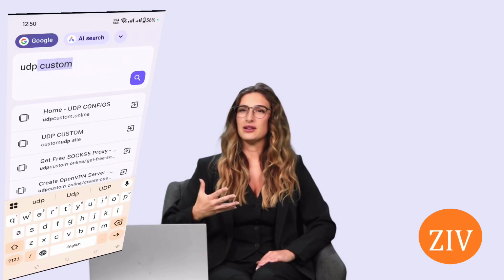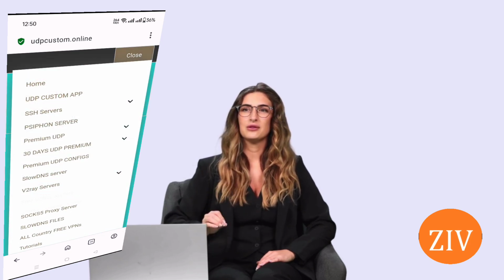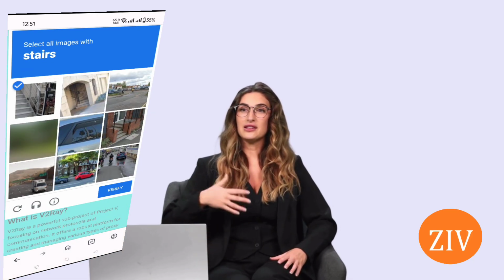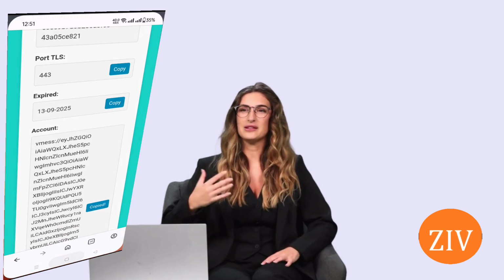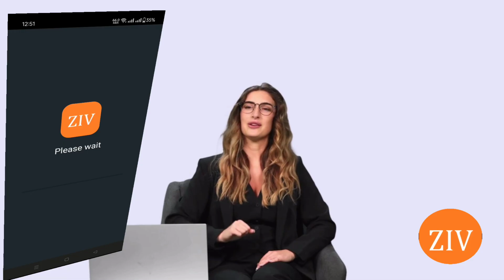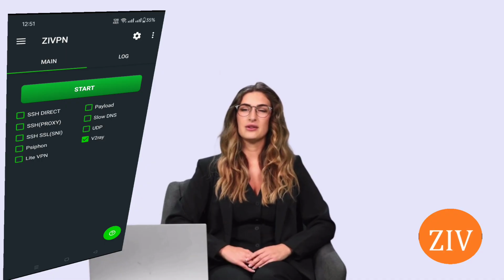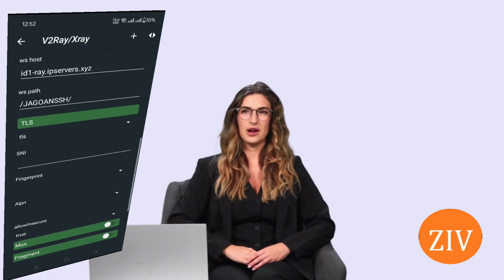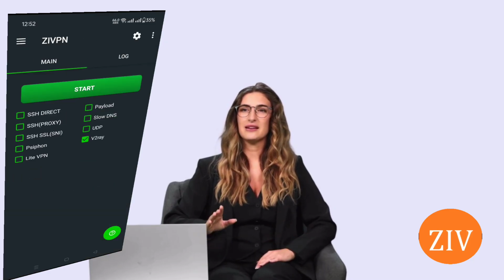How to Setup V2Ray Slow DNS on ZiVPN App | Complete Tutorial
In this video, I’ll guide you step by step on how to set up V2Ray Slow DNS on the ZiVPN app using the UDP Custom website. You’ll learn how to create your own V2Ray Slow DNS server, copy the VMess configuration, and import it directly into ZiVPN for a fast and secure connection. This method ensures improved internet speed, enhanced privacy, and a seamless browsing experience.

   ▶️ 125tech.online